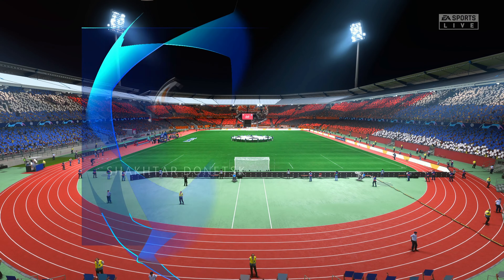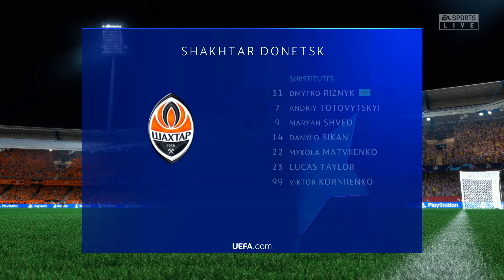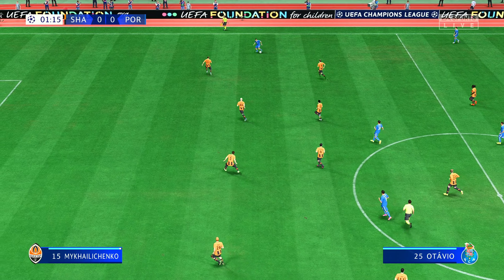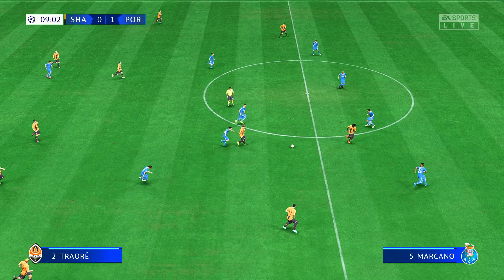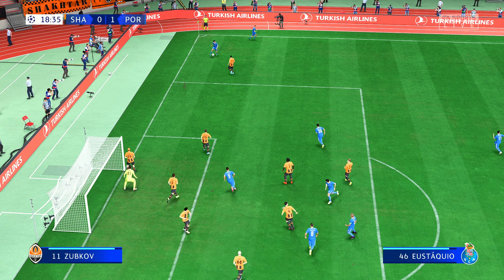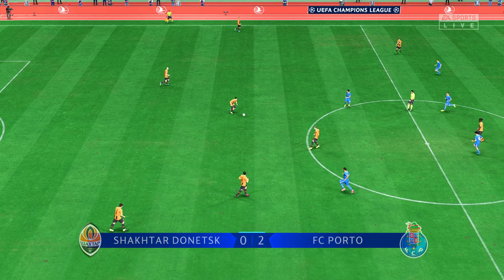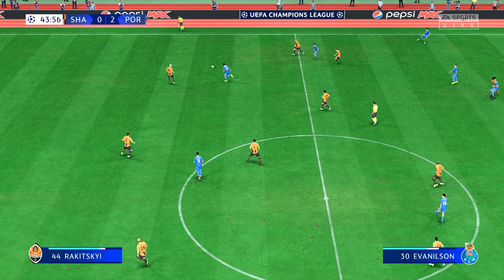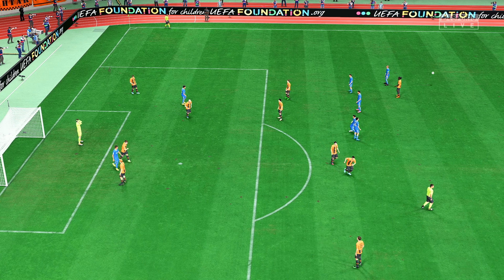SHAKHTAR DONETSK vs PORTO UEFA Champions League 23/24 [4K60] Prediction FIFA 23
FIFA 23 Gameplay in 4K.
SHAKHTAR DONETSK vs PORTO UEFA Champions League 23/24 Prediction [4K60]